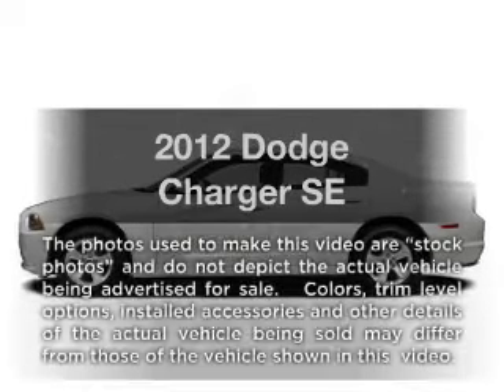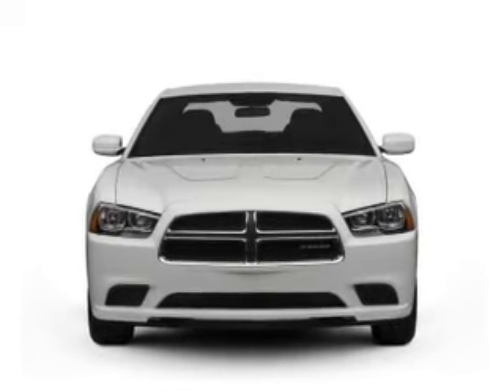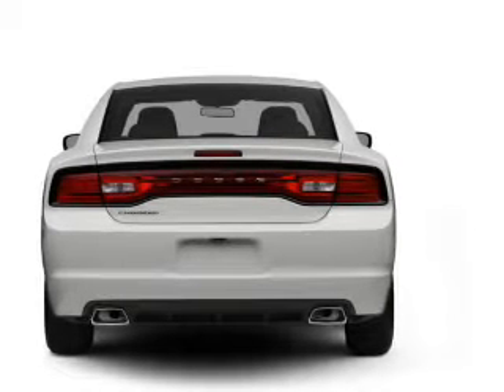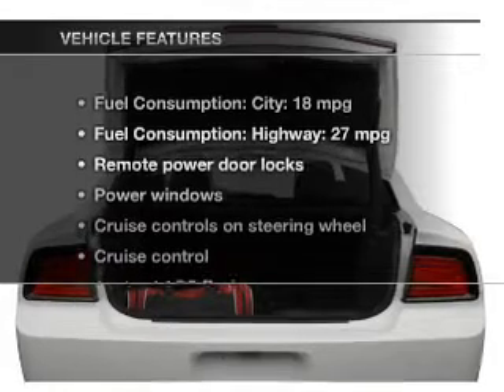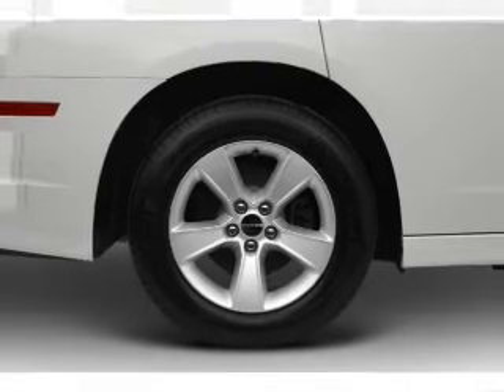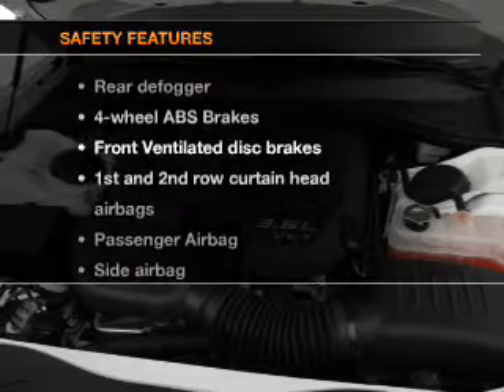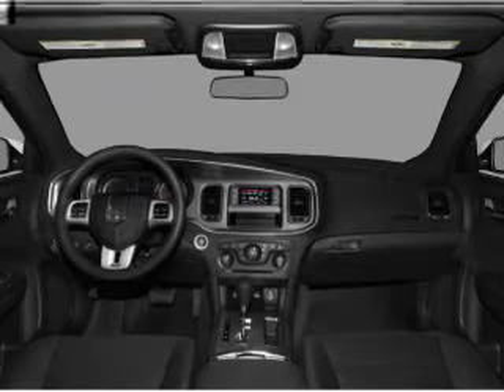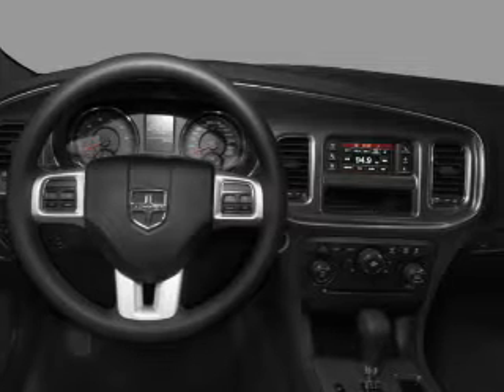2012 Dodge Charger - Burnsville MN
Year: 2012
Make: Dodge
Model: Charger
Trim: SE
Engine: 3.6 liter 6 cylinder 24 valve
Transmission: Automatic
Color: Gray
Mileage: 34774
Address:
1408 W Hwy 13